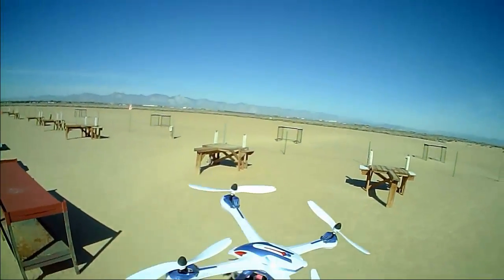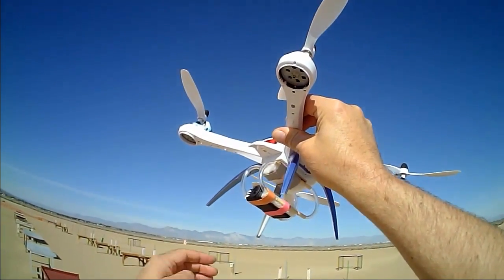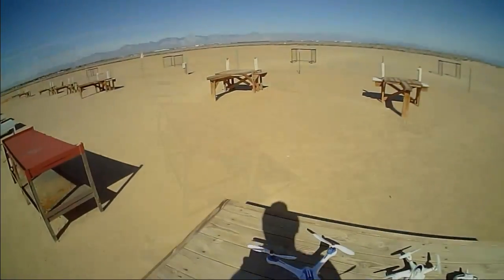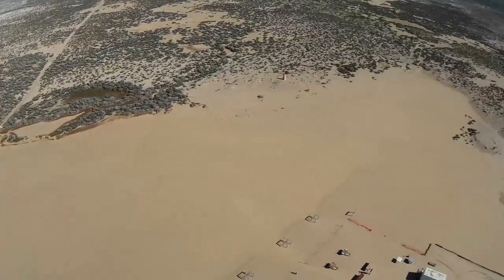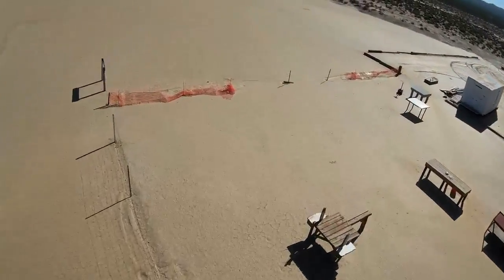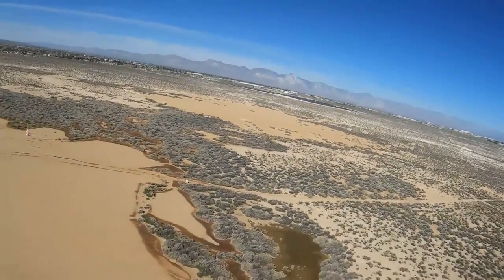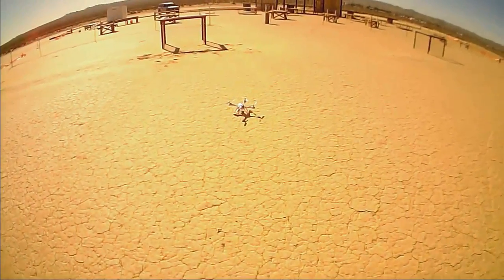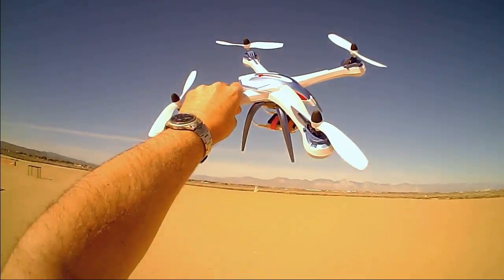Tarantula X6 Drone Camera Mount Test #2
Quadcopter aerial video jello can be reduced with a proper camera mount. This is attempt #2 at fabricating a homemade camera mount. Let's see if it works any better than Test #1.

MUSIC LICENSE
"Awel" by stefsax